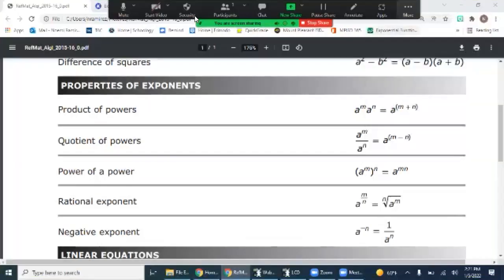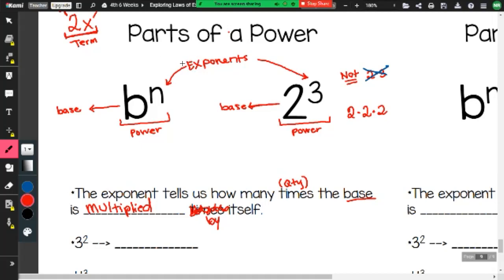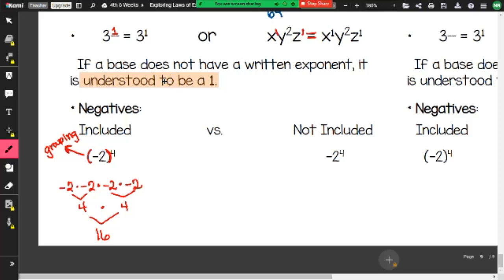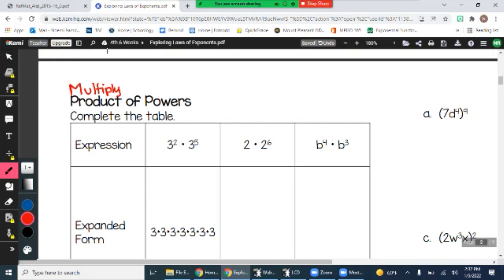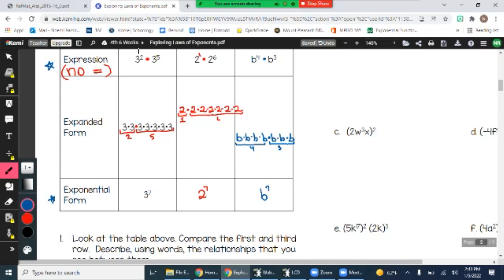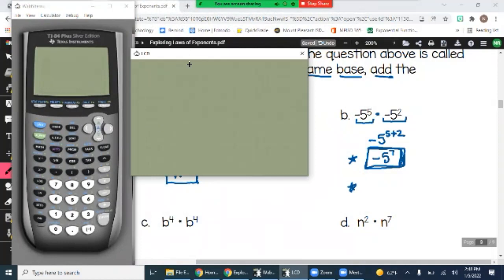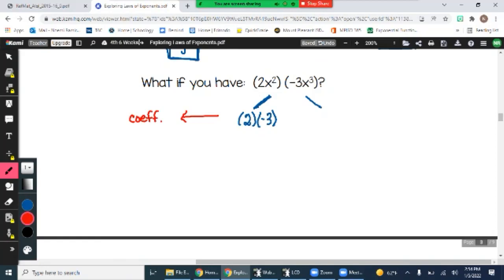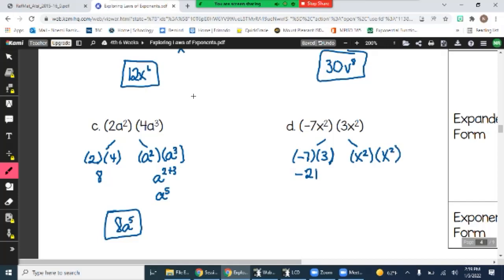Product of Powers Lesson 1/5